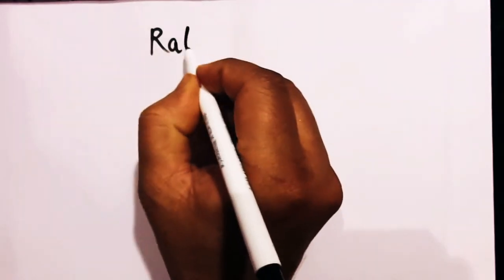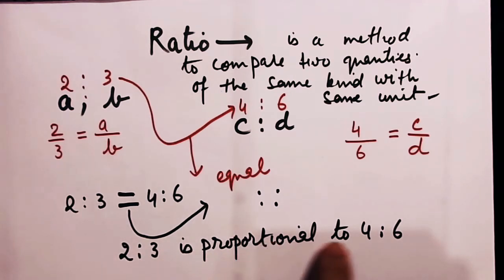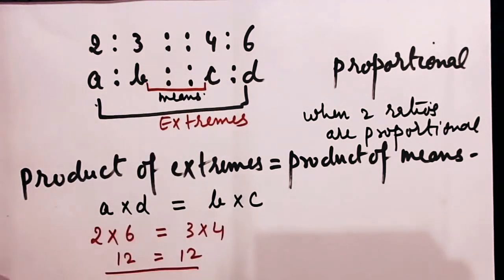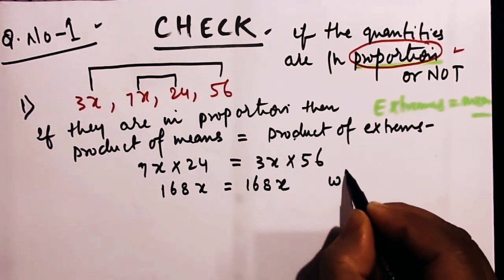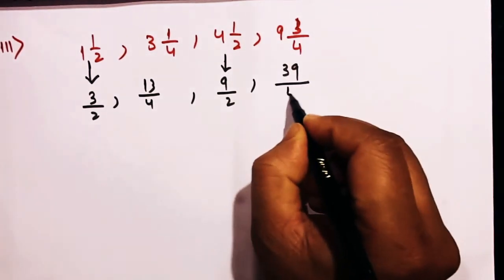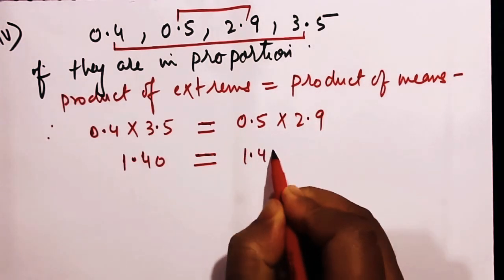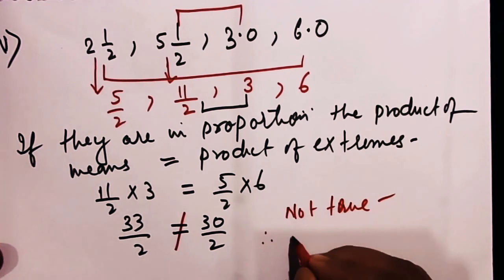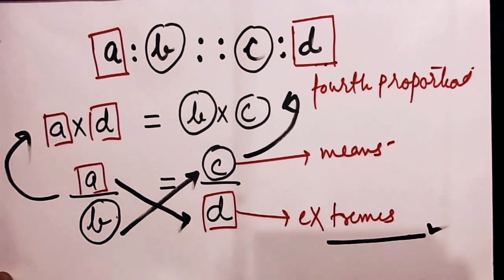How To Use Product Of Means Equal To Product Of Extremes | Class 7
This video teaches how to use the product of means equal to the product of extremes when the numbers are in proportion.

Your Queries -
ratio and proportion problems
problems on ratio and proportion
product of means equal to
product of extremes equal to
how to find product of means equal to product of extremes
proportional numbers formula